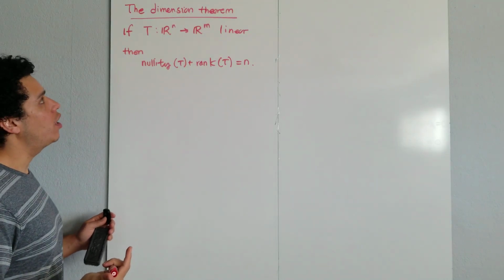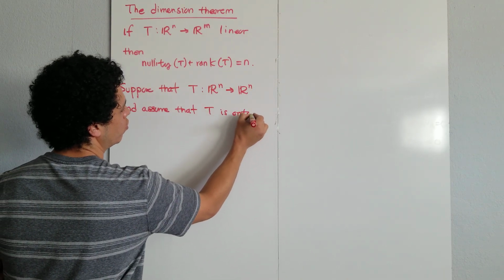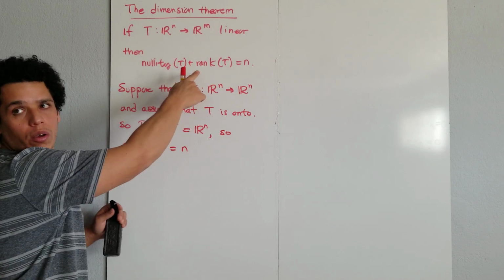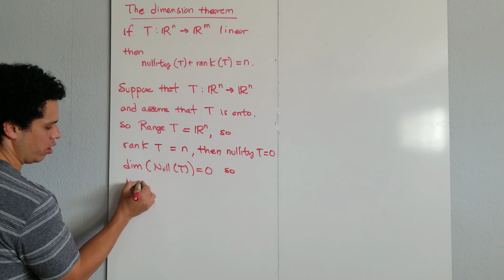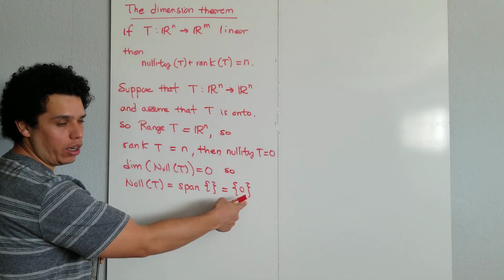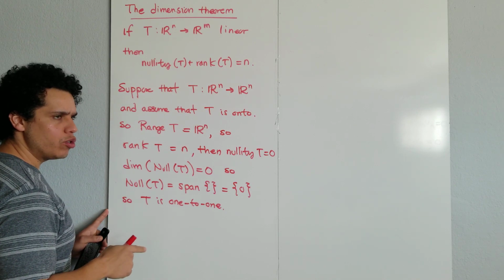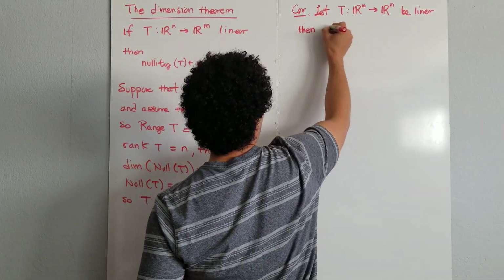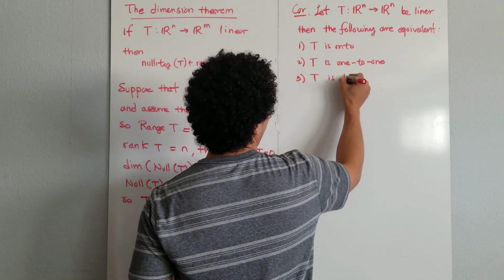Dimension Theorem Corollary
One-to-one and onto are equivalent for linear transformations.